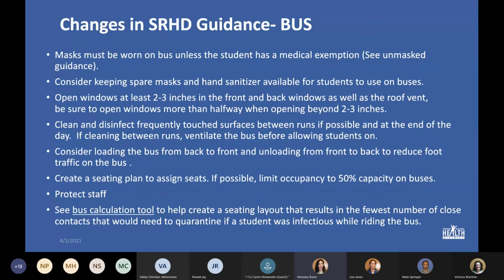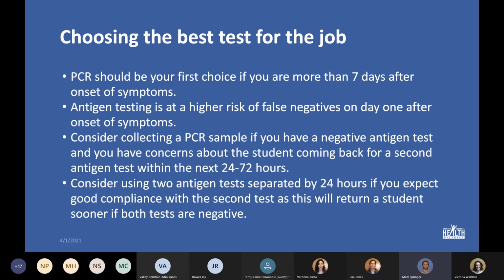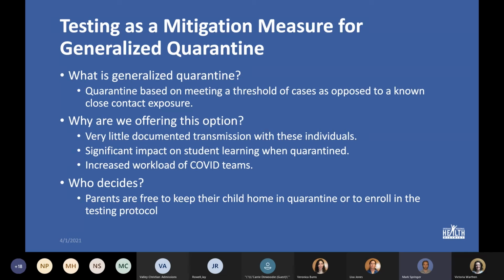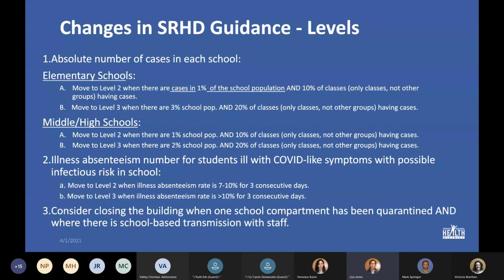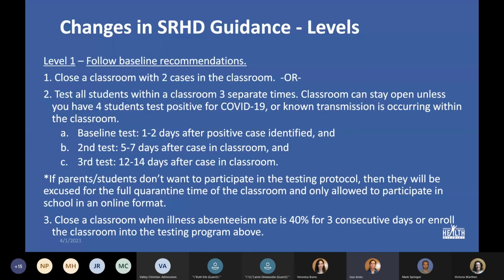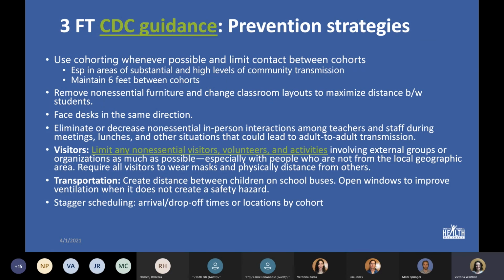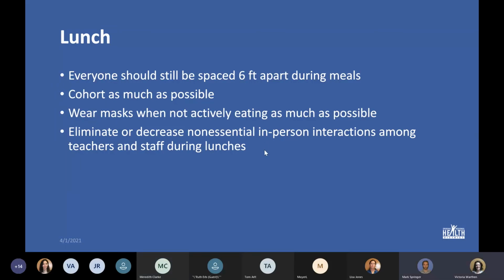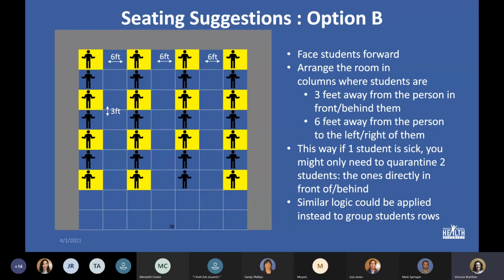K12 COVID Team Training - April 1, 2021